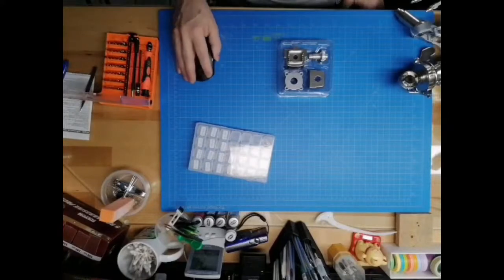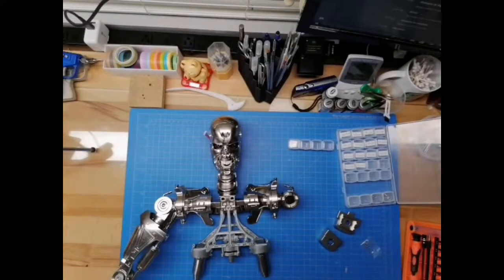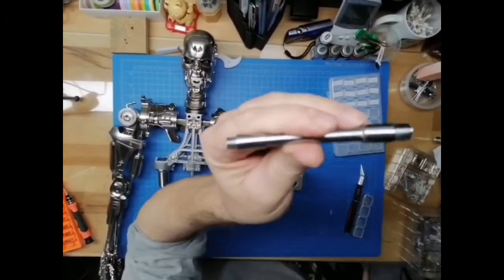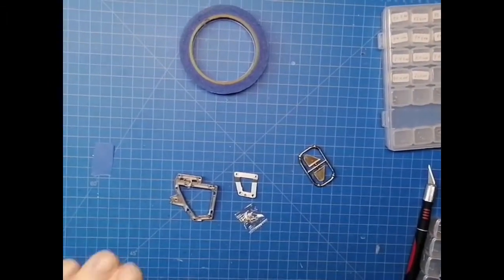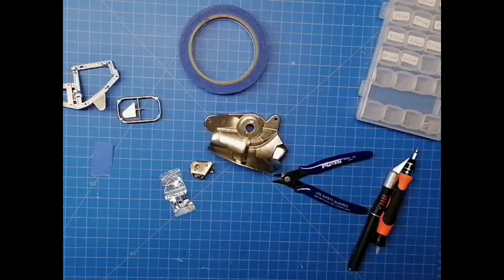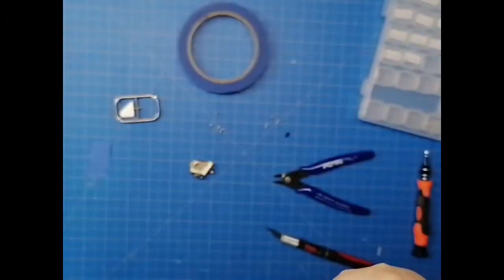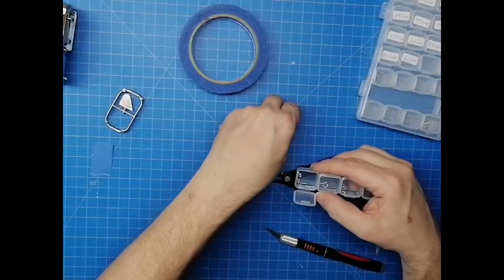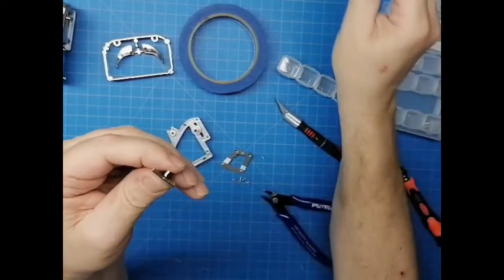Model Mania 27 - Terminator Part 9 (Packs 41-45)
So after getting a new computer, the first live stream was a bust.  It turned out to be 30 minutes of mostly frozen video and me troubleshooting the issue.  I only go pack 41 built live, but I did finish through pack 45 and have cleaned up the live video as much as I can and added the video for parts 42-45.  I hope you enjoy the video.